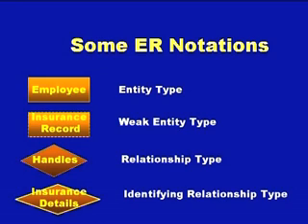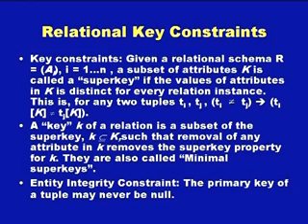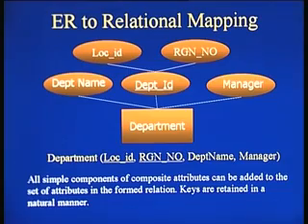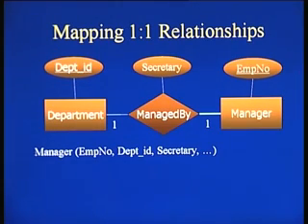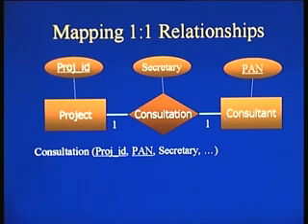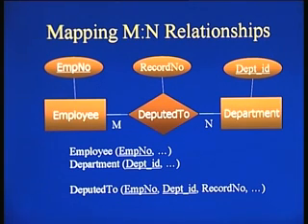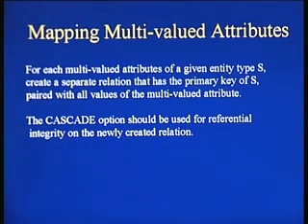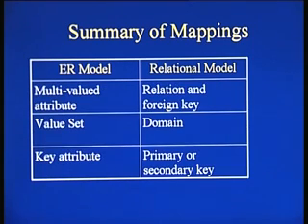Lecture - 9 ER Model to Relational Model Maping